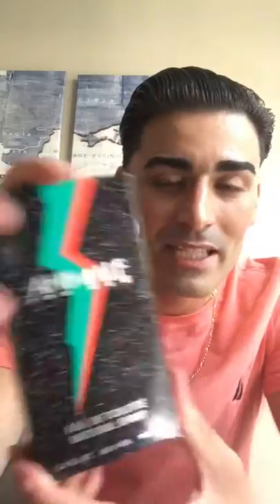ANIMALE For Men Fragrance by ANIMALE Review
Reviewing the 1993 Fragrance ANIMALE For Men by the house of ANIMALE. A fresh Oriental Spicy beast of a fragrance and should get more recognition than it does.